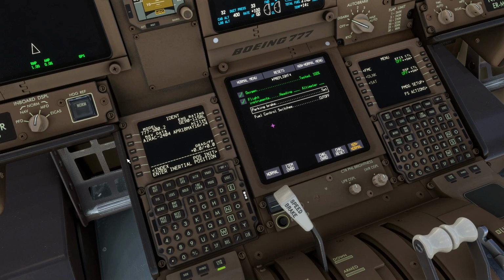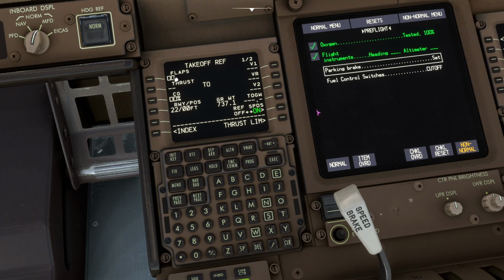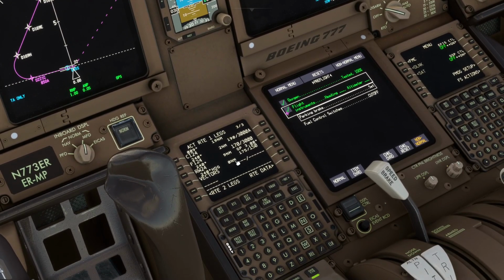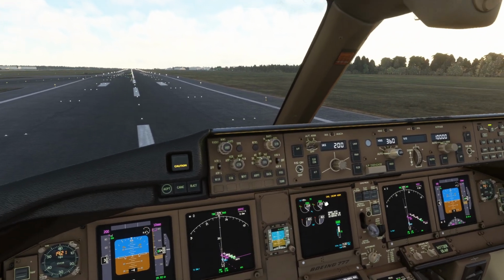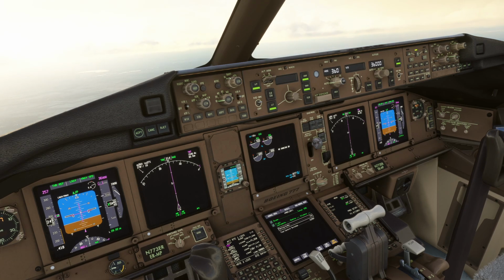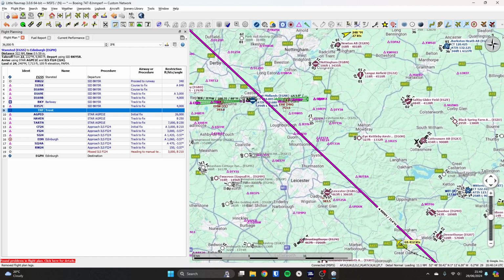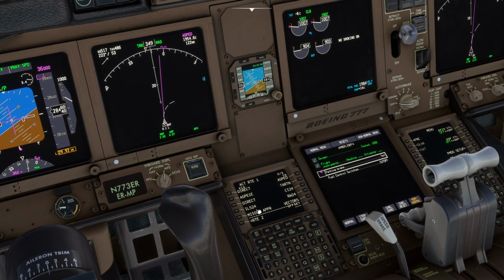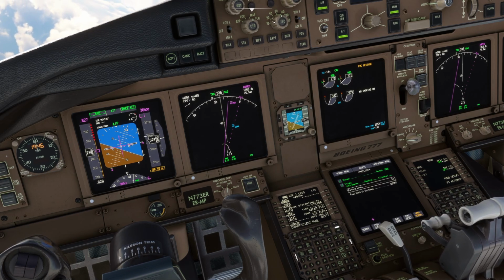Everything you always wanted to know about the PMDG Boeing 777-300 FMC in Microsoft Flight Simulator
Buckle up while I take you through (almost) everything you always wanted to know about the FMC in the Boeing 777-300 in Microft Flight Simulator. In the video we go through:

Aircraft State
Initial Flight Configuration
Autopilot Modes
Adding new waypoints to the legs page
Adding new custom waypoints to the legs page
Removing waypoints from the legs page
Flying “Direct To” a waypoint
Calculating an “abeam” waypoint
Performing a “gross check” of a flight plan
Drawing vectors and range rings on the navigation display
Flying at an offset to your planned course
Flying an intercept course

Computer Specification:

- CPU : Intel Core i7 @ 3.60 Ghz (Skylake)
- GPU : NVIDIA GeForce RTX 3080
- RAM : 16Gb
- HDD : 1863 Gb NVME
- NET : 500 megabit fibre